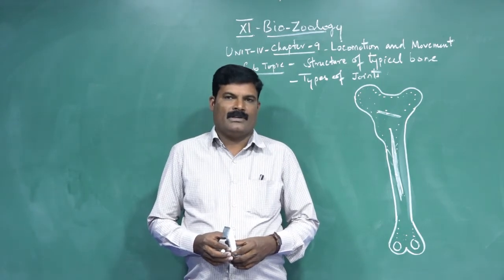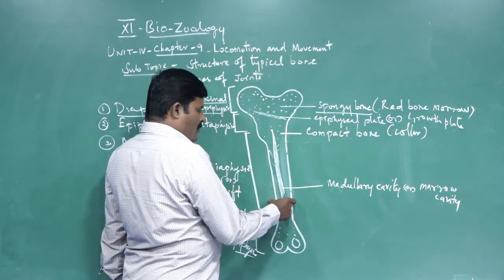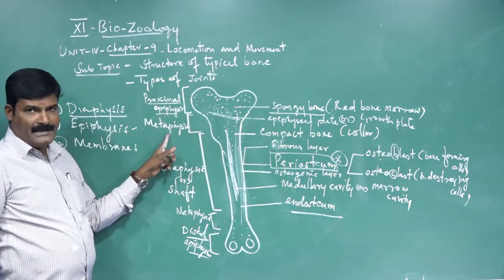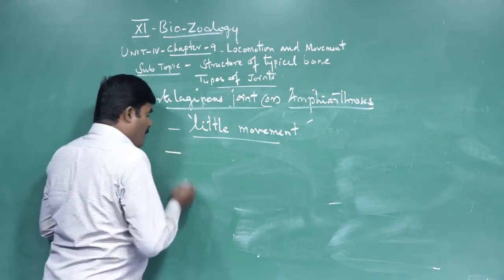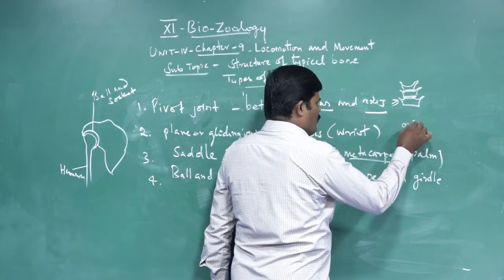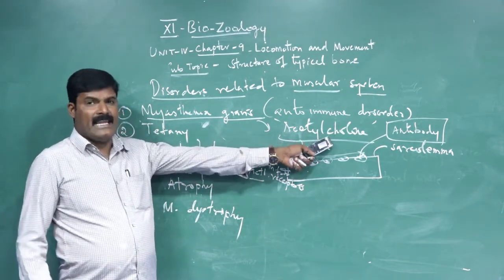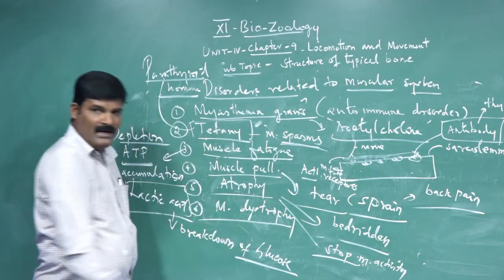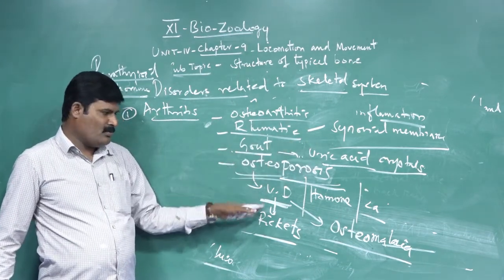XI STANDARD ZOOLOGY - PRESENTED BY Mr. Anandhan.